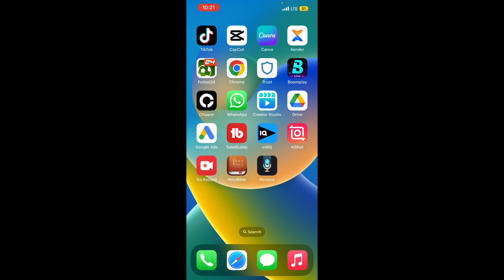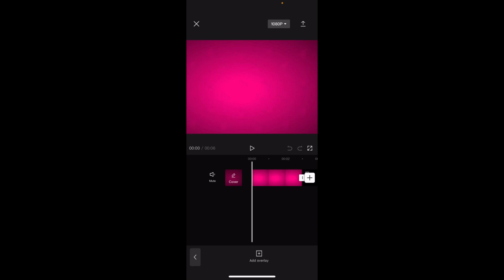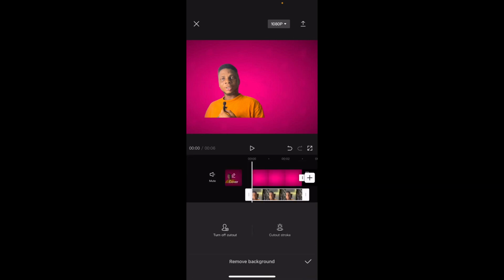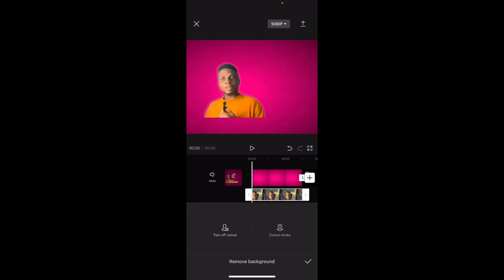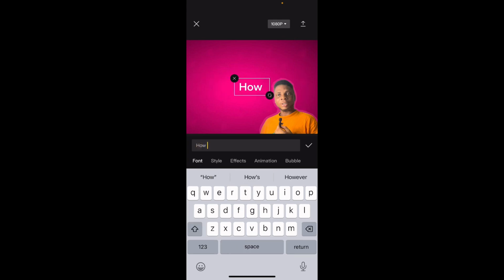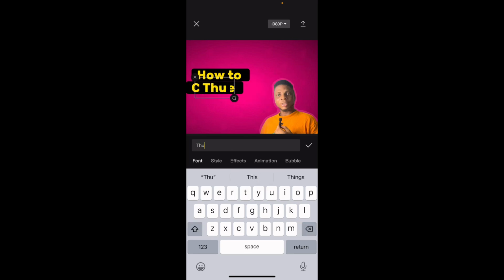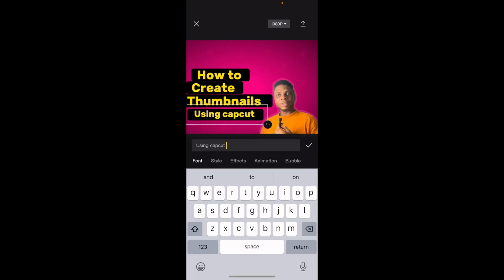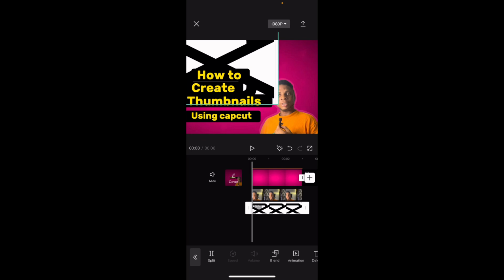How to make YouTube thumbnails using capcut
Learn how to make YouTube thumbnails easy and fast using the capcut app